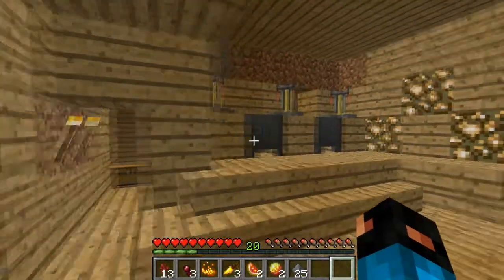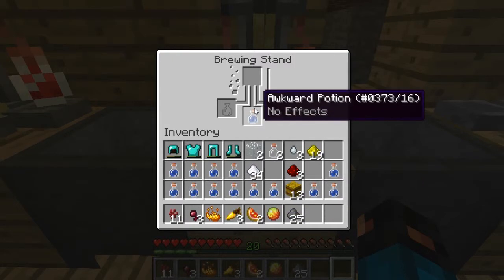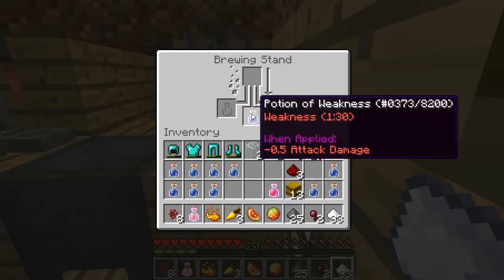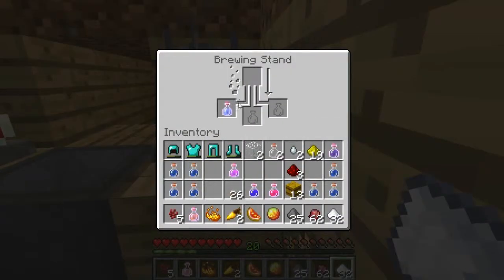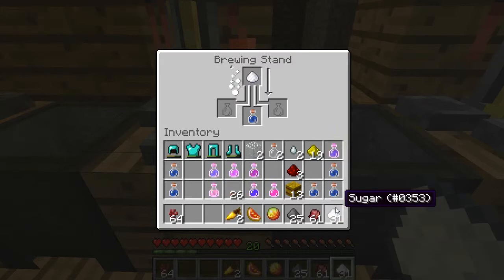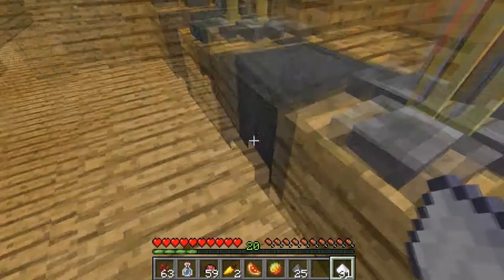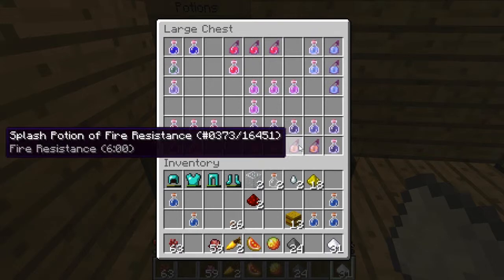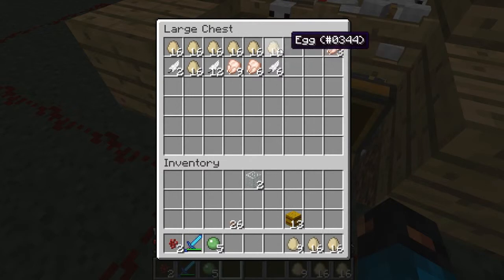My Minecraft Project #77 Potion guide